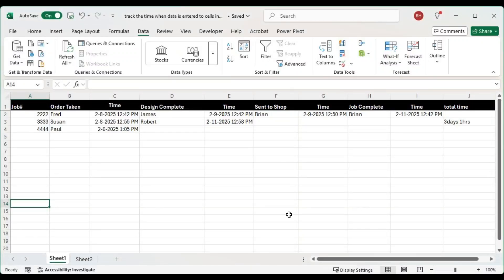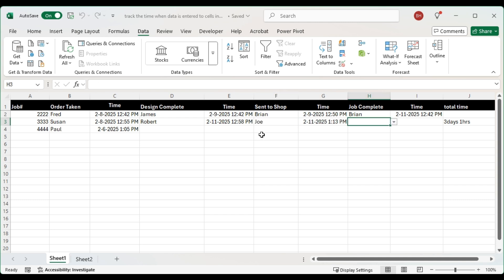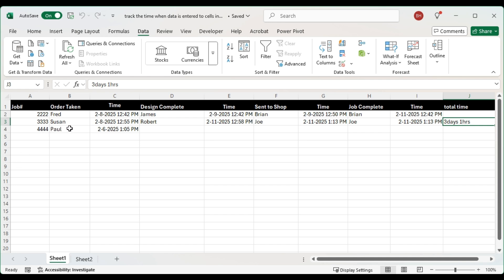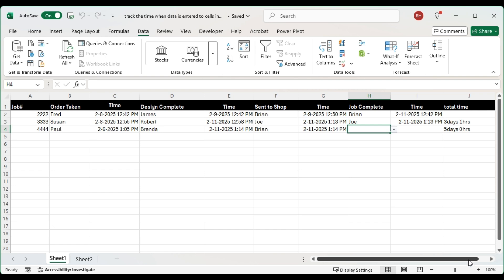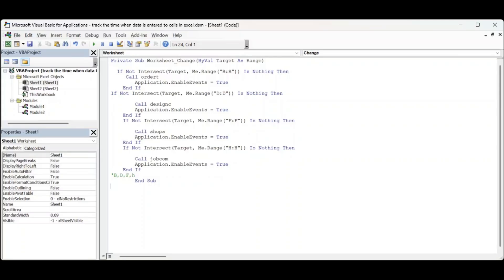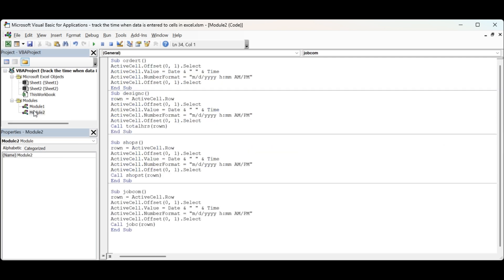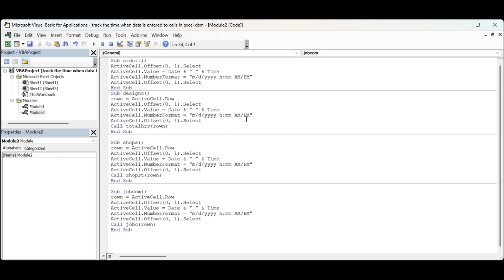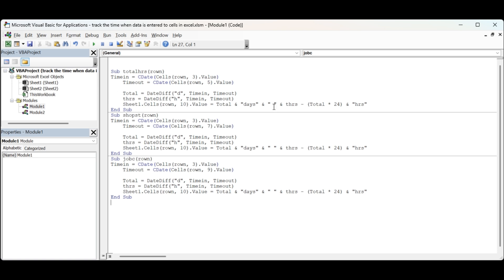Track time spent on each job in Excel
Track time spent on each job in Excel. Track the time when data is entered to cells in Excel. Free templates and templates  with code are available for purchase for $50 USD

  If Not Intersect(Target, Me.Range("B:B")) Is Nothing Then
     Call ordert
        Application.EnableEvents = True
    End If
If Not Intersect(Target, Me.Range("D:D")) Is Nothing Then

        Call designc
        Application.EnableEvents = True
    End If
    If Not Intersect(Target, Me.Range("F:F")) Is Nothing Then

        Call shops
        Application.EnableEvents = True
    End If
    If Not Intersect(Target, Me.Range("H:H")) Is Nothing Then

        Call jobcom
        Application.EnableEvents = True
    End If
'B,D,F,h
        End Sub
Sub totalhrs(rown)
Timein = CDate(Cells(rown, 3).Value)
    Timeout = CDate(Cells(rown, 5).Value)

    Total = DateDiff("d", Timein, Timeout)
    thrs = DateDiff("h", Timein, Timeout)
    Sheet1.Cells(rown, 10).Value = Total & "days" & " " & thrs - (Total * 24) & "hrs"
End Sub
Sub shopst(rown)
Timein = CDate(Cells(rown, 3).Value)
    Timeout = CDate(Cells(rown, 7).Value)

End Sub
Sub jobc(rown)
Timein = CDate(Cells(rown, 3).Value)
    Timeout = CDate(Cells(rown, 9).Value)

End Sub
Sub ordert()
ActiveCell.Offset(0, 1).Select
ActiveCell.Value = Date & " " & Time
ActiveCell.NumberFormat = "m/d/yyyy h:mm AM/PM"
ActiveCell.Offset(0, 1).Select
End Sub
Sub designc()
rown = ActiveCell.Row
ActiveCell.Offset(0, 1).Select
ActiveCell.Value = Date & " " & Time
ActiveCell.Offset(0, 1).Select
Call totalhrs(rown)
End Sub

Sub shops()
rown = ActiveCell.Row
ActiveCell.Offset(0, 1).Select
ActiveCell.Value = Date & " " & Time
ActiveCell.Offset(0, 1).Select
Call shopst(rown)
End Sub

Sub jobcom()
rown = ActiveCell.Row
ActiveCell.Offset(0, 1).Select
ActiveCell.Value = Date & " " & Time
ActiveCell.Offset(0, 1).Select
Call jobc(rown)
End Sub